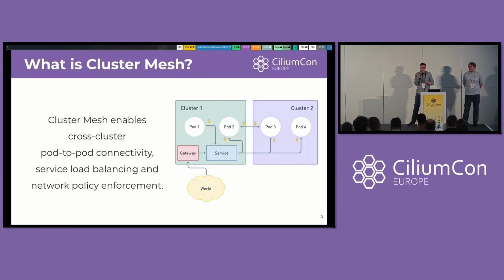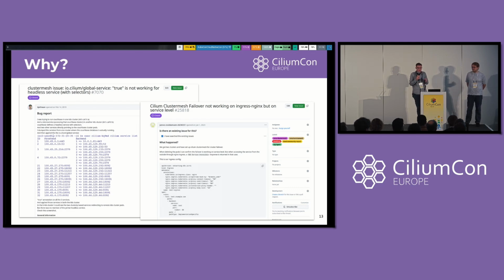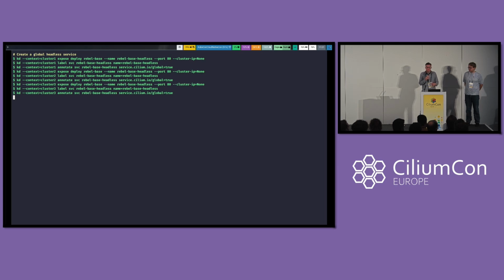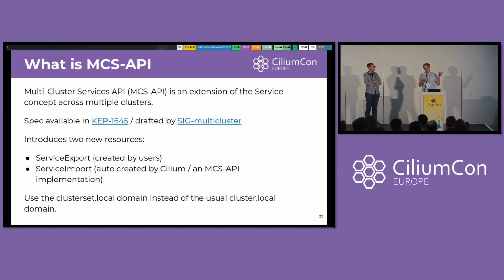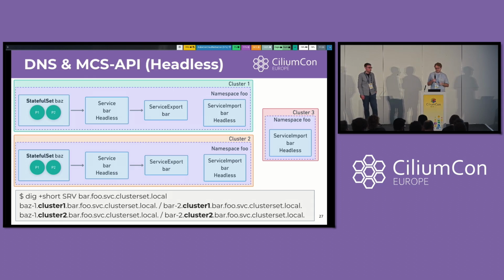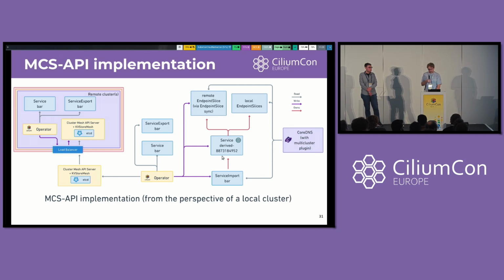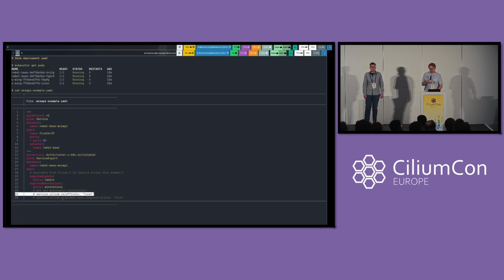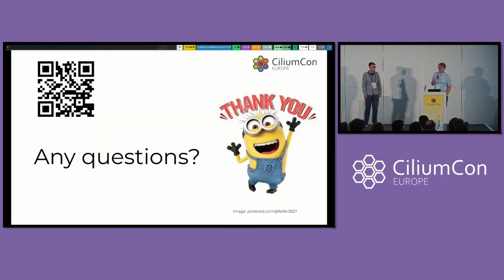Simplifying Multi-Cluster Networking With Cilium... Arthur Outhenin-Chalandre, Ledger & Marco Iorio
Simplifying Multi-Cluster Networking With Cilium and MCS-API: A Technical Deep Dive - Arthur Outhenin-Chalandre, Ledger & Marco Iorio, Isovalent at Cisco

Multi-Cluster Services API (MCS-API), a standard driven by SIG Multicluster, extends Services across multiple clusters and is now supported in Cilium. While Cilium already enables multi-cluster services via annotations, MCS-API support brings it to the next level: create a ServiceExport resource referencing an existing Service to make it available to all clusters, enjoy DNS integration through the clusterset.local domain, and support for advanced features like Gateway API. All complemented by EndpointSlice synchronization, to enable external ingress controllers and more.

In this deep dive talk, expect to learn about the Cilium Cluster Mesh architecture, how we implemented MCS-API support, and all the lessons we learned along the way. We’ll also demo scenarios unlocked by MCS-API support and hidden secrets like how we (ab)used the Kubernetes EndpointSlice controller to reconcile EndpointSlices from remote clusters with very minimal code changes.